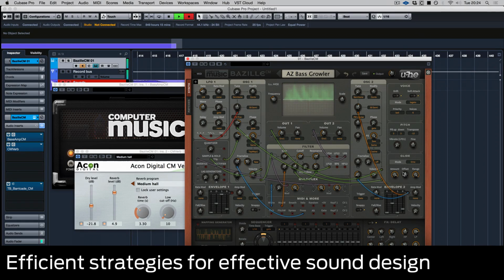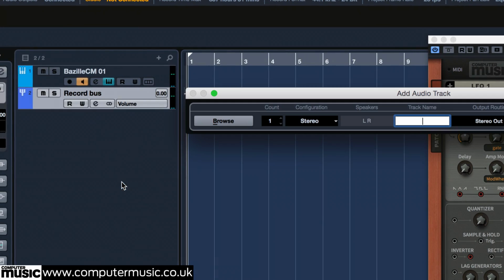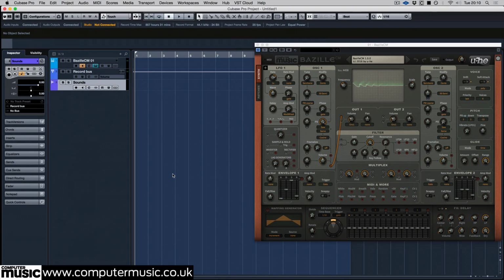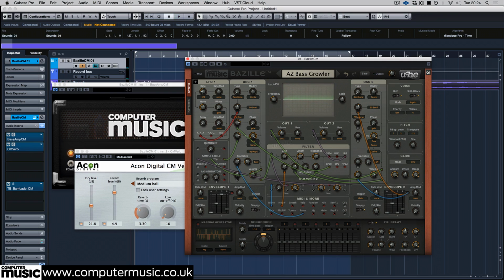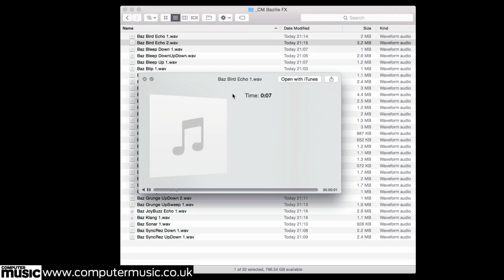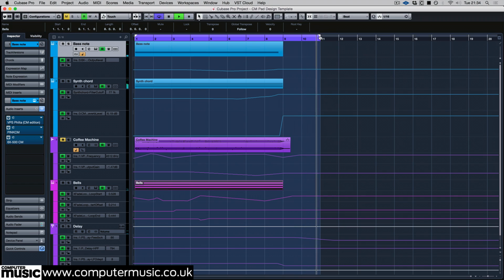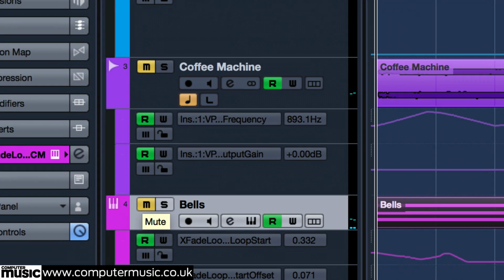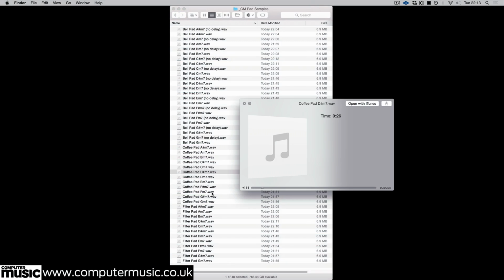Efficient strategies for effective sound design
Keep inspiration flowing with FINISH TRACKS FASTER, our ultimate guide designed to speed up your music-making.

Get 19 pages of tutorials, nine expert videos, four exclusive interviews, 500 Rhythmic Inspiration samples, template projects (in several DAW formats) and an hour-long, real-time 'against the clock' track-building session!

Here's one of the video tutorials from the feature – get the rest with Computer Music issue 235.